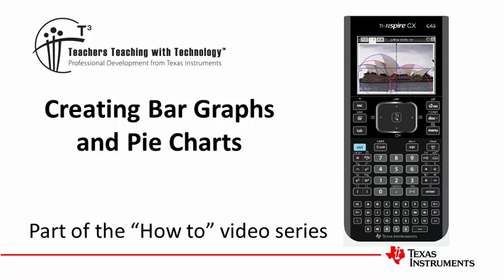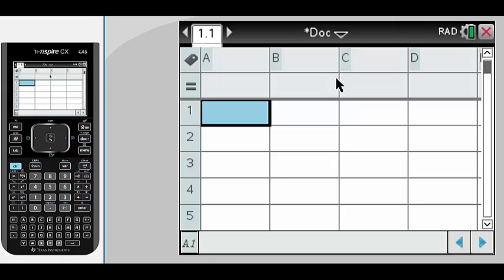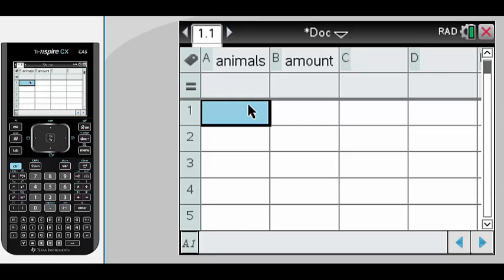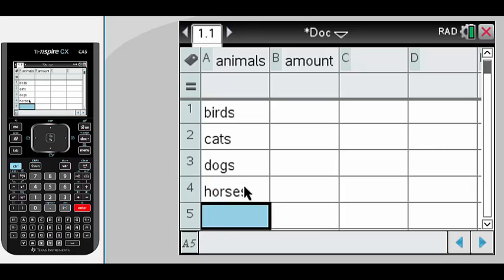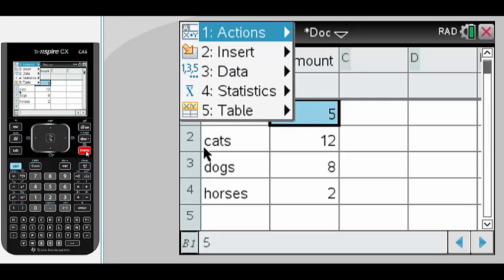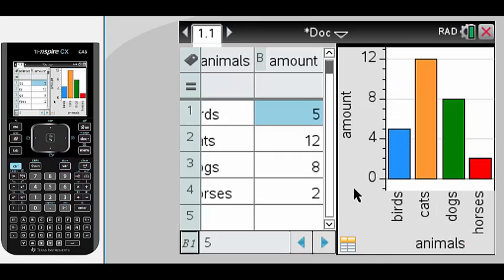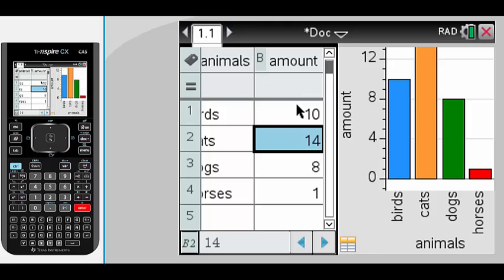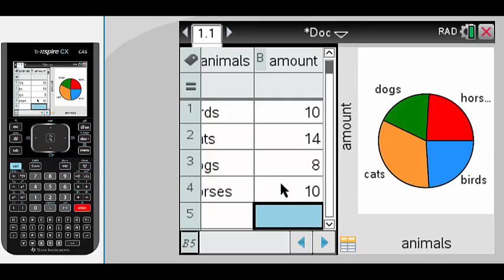Creating Bar Charts and Pie Charts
TI Nspire How to create Bar Charts and Pie Charts